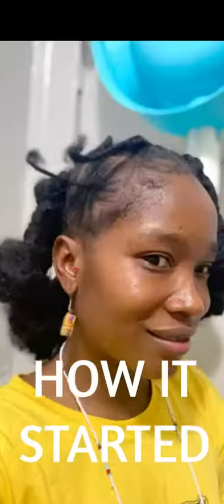Tribal/Madagascar/Hairstyle/Africa Finegeh NotUrRegularTutorial lol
“ONLY BY GOD’S  GRACE”

PRODUCTS USED
Hair: African Collection
         Pre stretched 36”
         Jamaican twist
Edge Control: Ebin( purple cover)